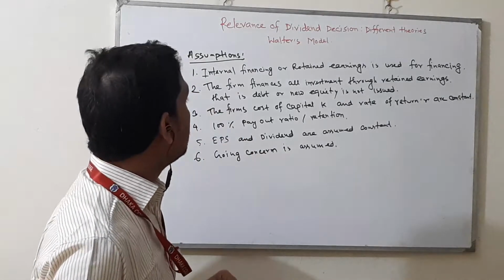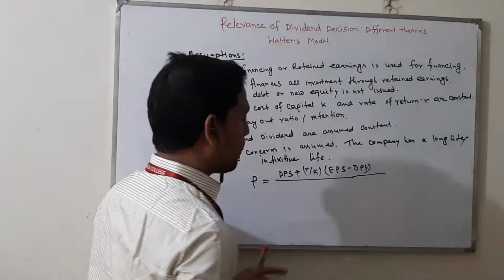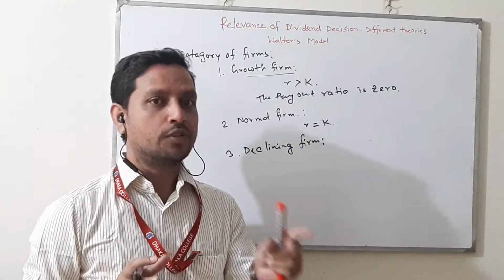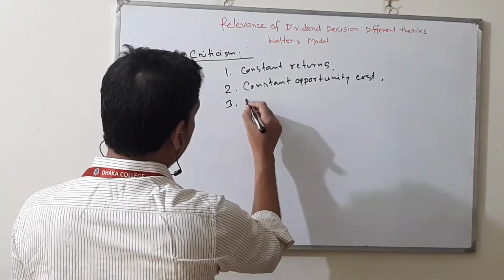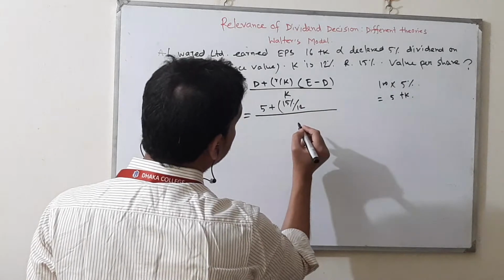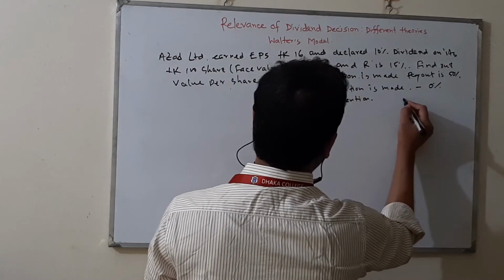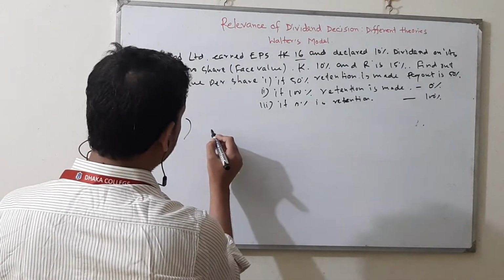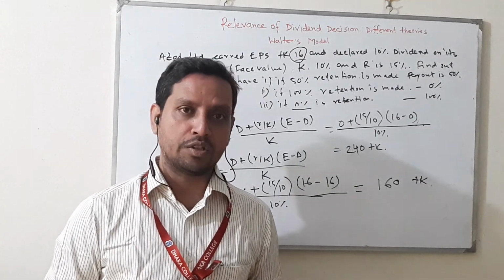Corporate Finance and Financial Management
Relevant of Dividend Decisions and different Theories